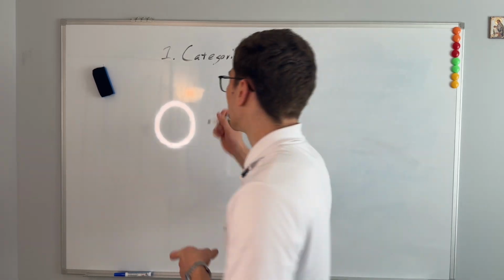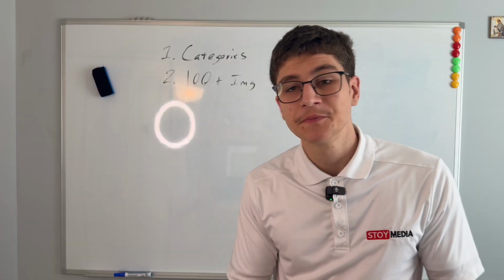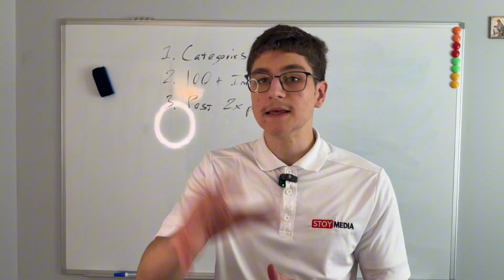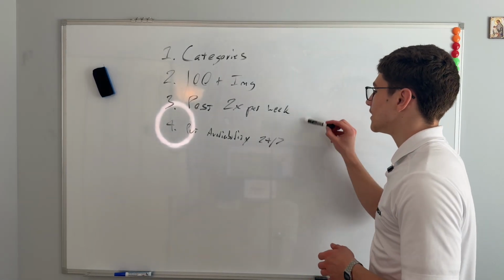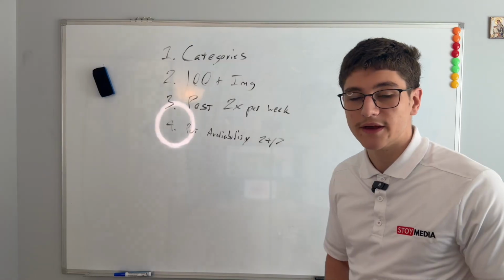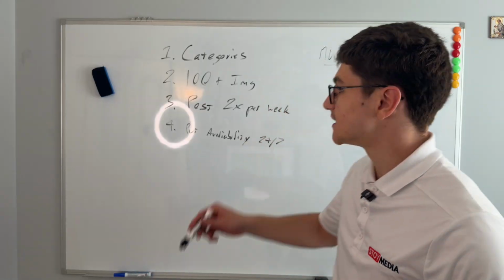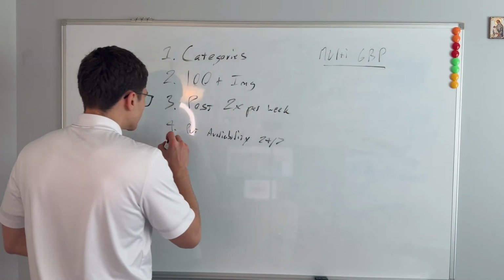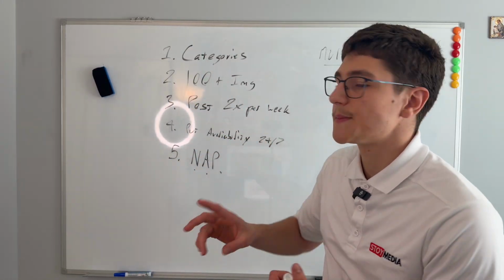Optimizing Your Roofing Company's GBP